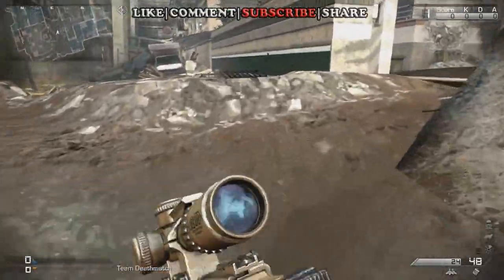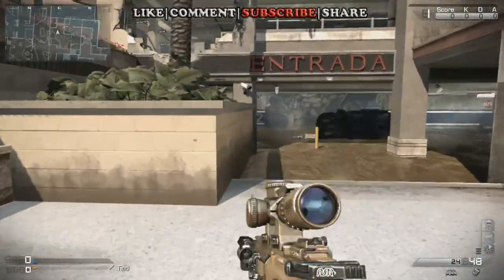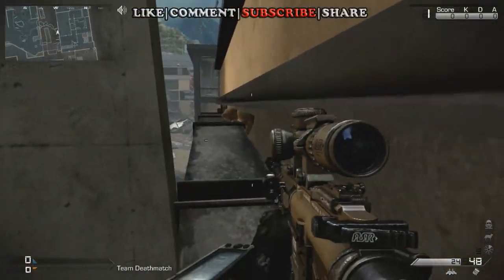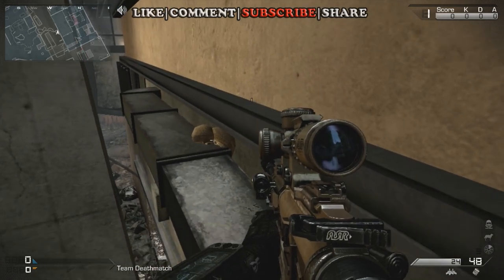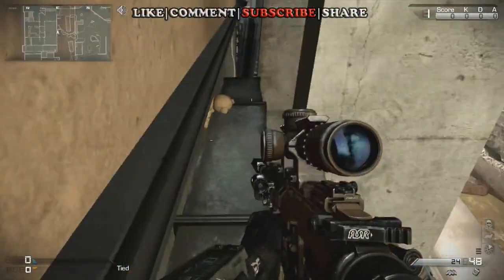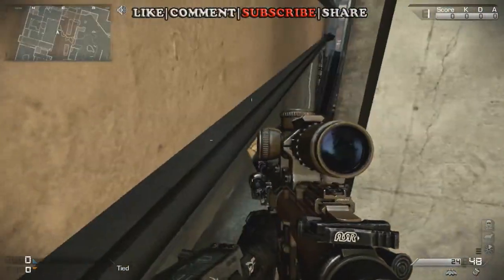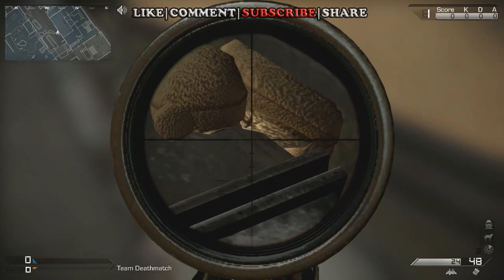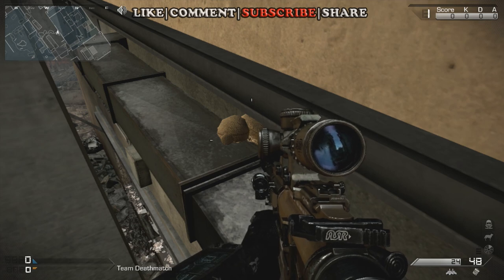COD: Ghosts - "SECRET TEDDY BEAR LOCATION" on Flooded (Call Of Duty Ghosts Teddy Bears)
TEDDY BEAR easter egg LOCATION on FLOODED!

HELP ME REACH MY 500 SUB GOAL!!